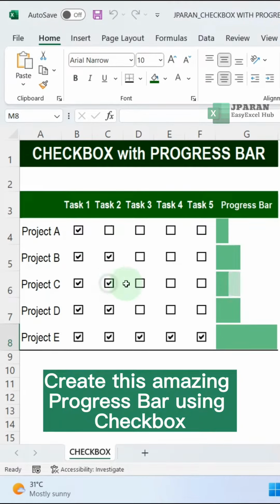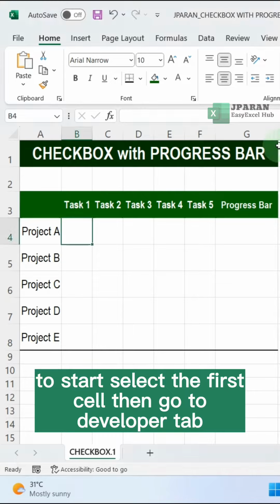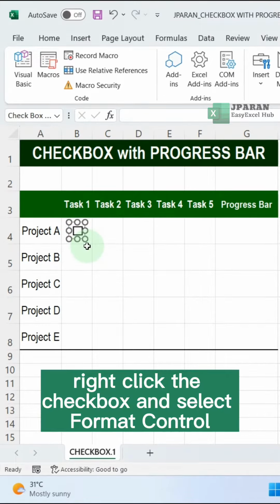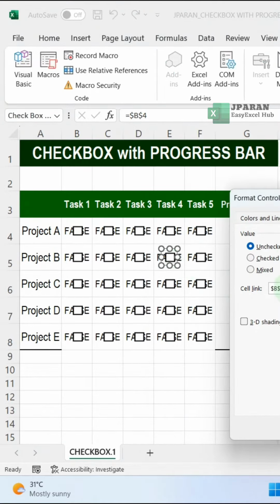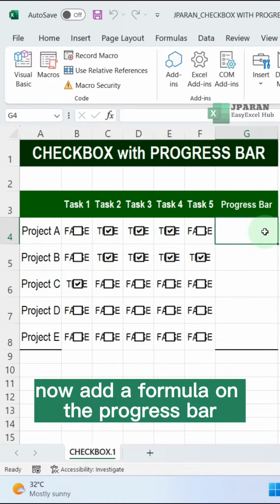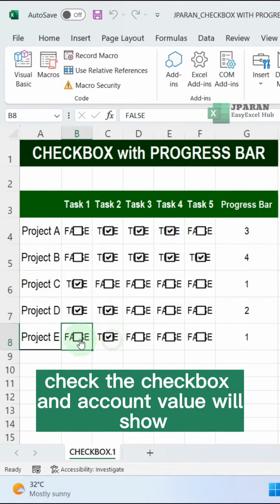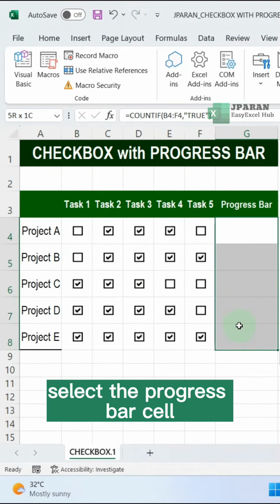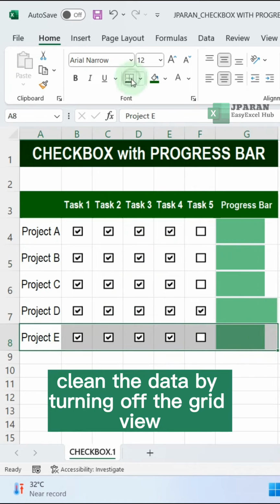Project Progress Bar using Check Box.